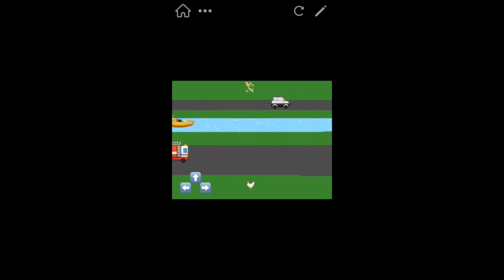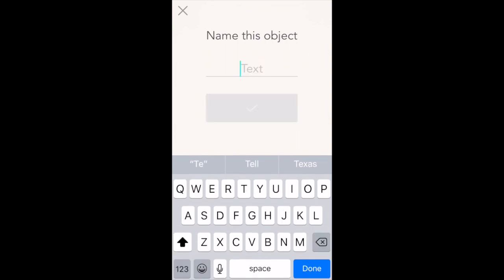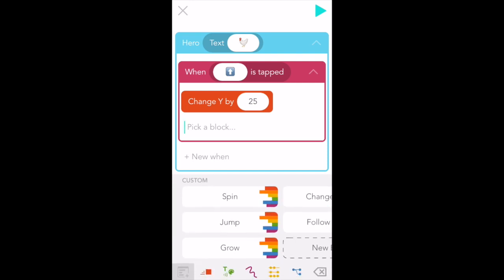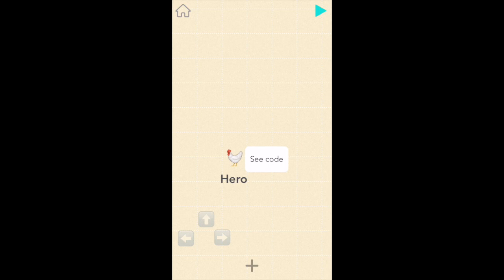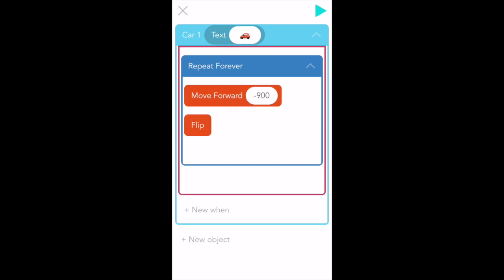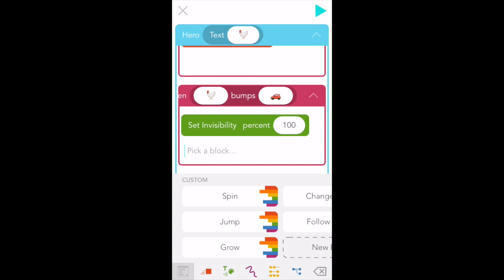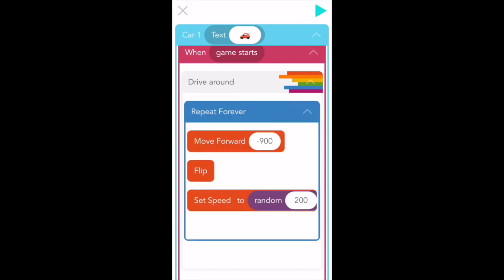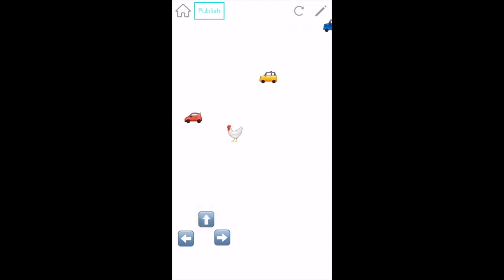Hour of Code: Cross the Road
Learn how to make your own Cross the Road game!